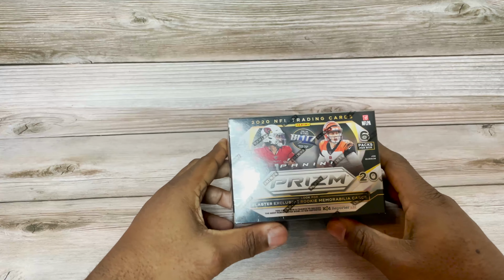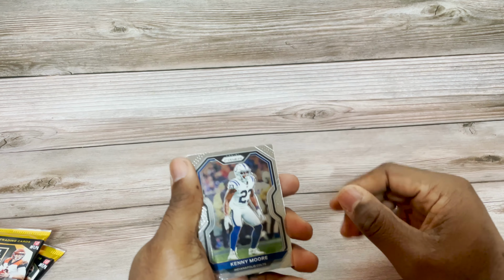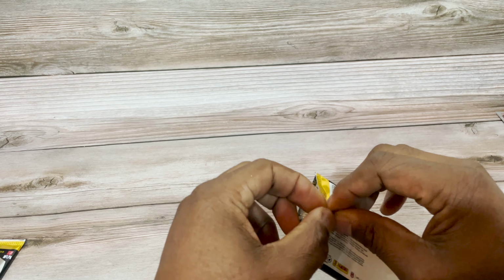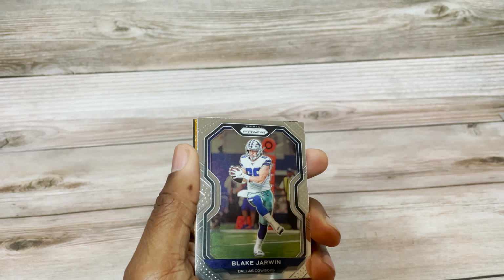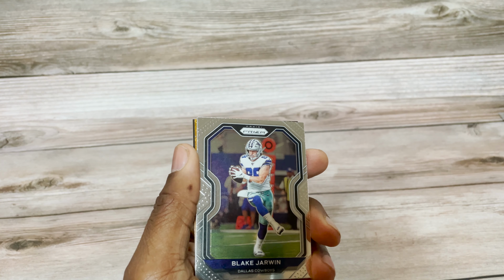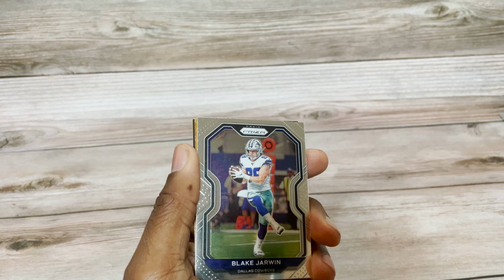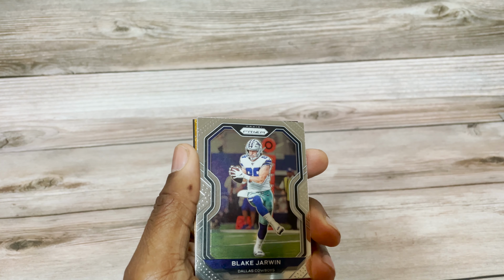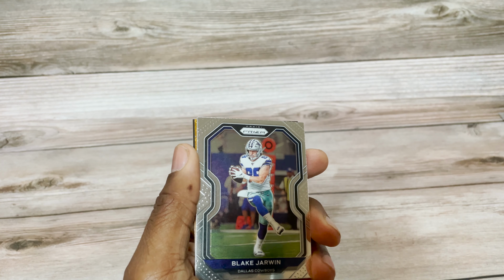We landed a Panini Prizm Justin Herbert Rookie Card In This NFL Football Card Box Break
My card plug came through for me again and we landed a Justin Herbert Rookie Card This week.

Be sure to watch the next video to see the second box break.

Instagram.com/JRJ2TECH
Twitter.com/JRJ2TECH

Scored a Jalen Hurts Rookie Card In My First NFL Trading Card Box Break  2020 Panini Prizm Mega Box

DJI Osmo 3 Combo Gimbal